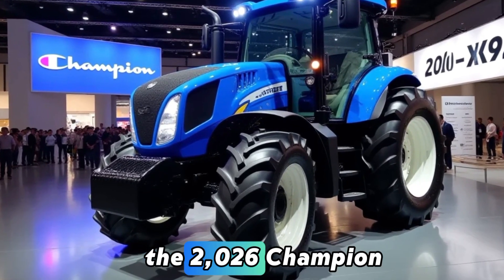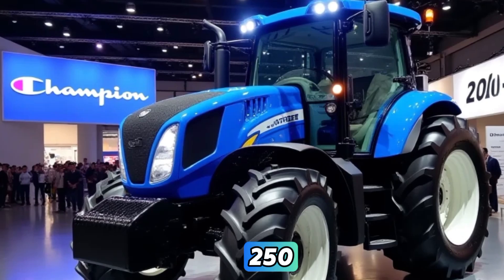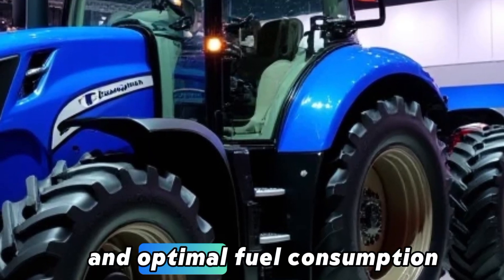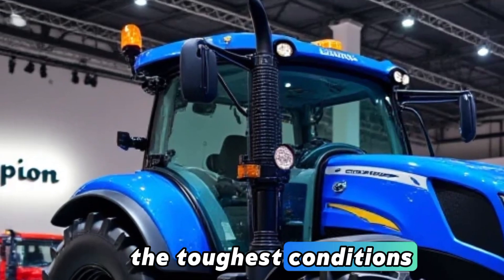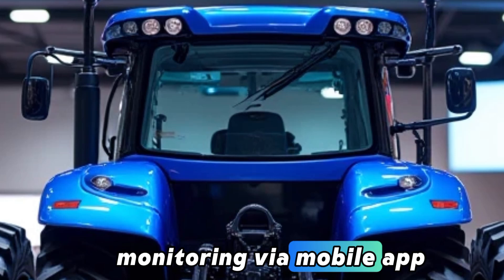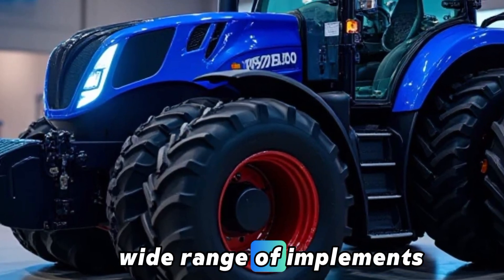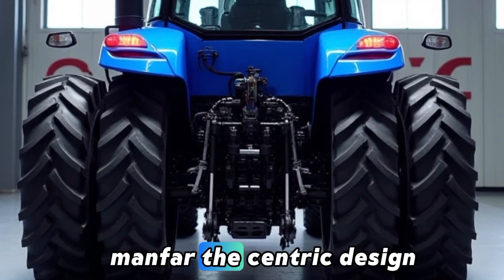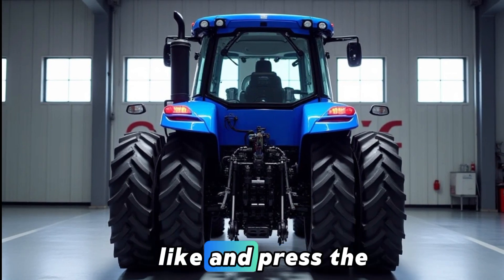"2026 Champion XX92 Tractor Review: Features, Specs & Performance Unveiled!"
Welcome to the channel"Discover the all-new 2026 Champion XX92 Tractor in this comprehensive review! We'll explore its cutting-edge features, advanced specifications, and unmatched performance that make it the ultimate choice for modern farming. From engine power to innovative technology, this tractor is built to revolutionize your fieldwork. Watch till the end to uncover why the Champion XX92 is the future of agriculture!"

🔹 What You'll Discover in This Video:

Complete breakdown of the Champion XX92 tractor's specs.

Innovative features like its advanced hydraulics and fuel efficiency.

Real-world performance and handling in the field.

How it compares to competitors in 2026.

Expert insights and honest opinions.

Champion XX92 tractor review

2026 Champion tractor features

New tractors in 2026

Best farming equipment 2026

Advanced tractor technology

XX92 tractor performance

Agriculture machinery reviews

Smart farming tractors 2026

Tractor specifications 2026

Heavy-duty tractors 2026

Modern farm tools

Champion XX92 price and specs

Latest agriculture tech

Farming innovations 2026

Tractor comparison 2026

Best tractors for farmers

Top-rated tractors 2026

Advanced farming solutions

How to choose the best tractor

Champion XX92 vs competitors